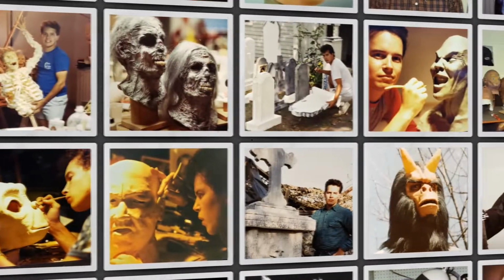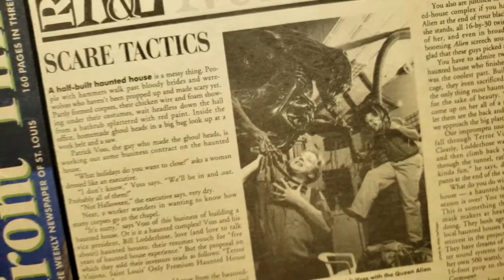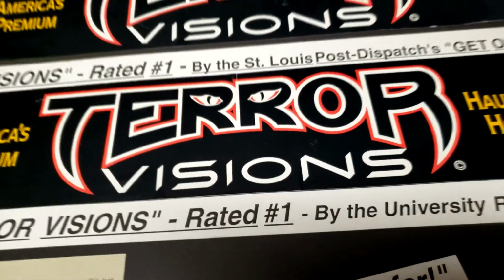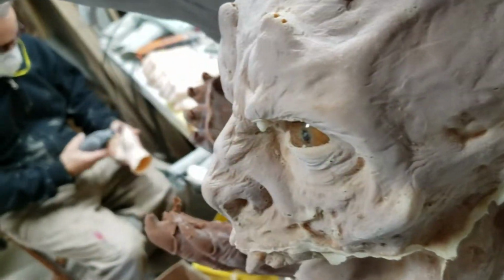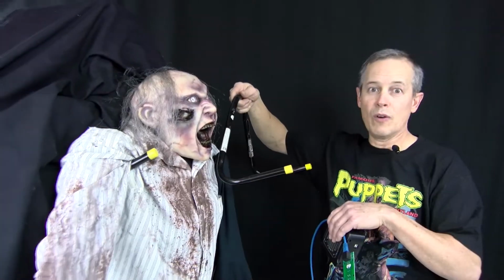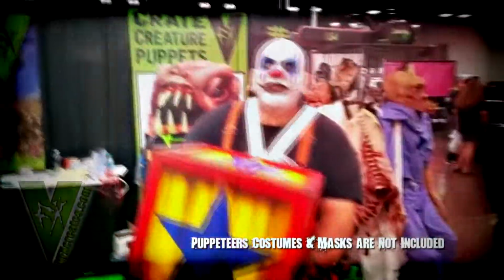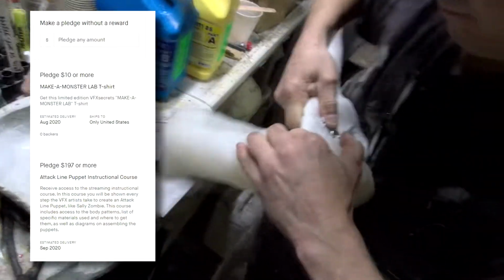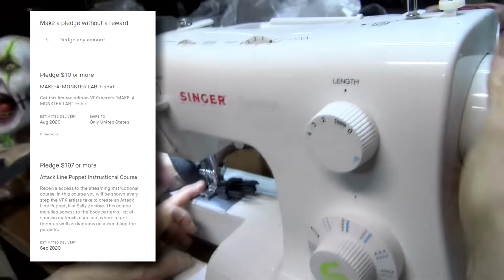What Secrets Would You Like To Learn? - VFX Secrets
This offer has been depreciated.

VFX needs your input!  We are considering doing instructional courses on how to create our products, but first, we need YOUR input to let us know what YOU are interested in. Tell us which instructional course you are most interested in.

Learn the secrets to building these incredible products with detailed instructional courses:
COURSE 1: Making an Attack Line™ Puppet
The VFX Attack Line is one of the most popular lines of puppets on the market. You can find these amazing puppets literally all over the world at theme parks and haunt attractions. Painstakingly designed by effects artist Patrick Voss to be light weight, easy to use and as realistic as possible. These products weigh between 8 to 12 pounds with easy on and off design. They include a Puppet Master Sound System™ with custom audio to complete the effect – Designed specifically for the Attack Line by SG Labs, LLC.

COURSE 2: Making a Lunging Crate Creature
VFX lead artist and designer, Doug Schaefer had a great idea…let’s turn our Crate Creatures into Lunging Crate Creatures! This product looks like you are carrying around a creepy critter in a crate, and then BAM!…the creature lunges out up to 3 feet at you!  Includes a Puppet Master Sound System™ with creature sounds to complete the effect and a harness to eleviate weight if using it for long periods.
COURSE 3: Making a Lunging Illusion Box
The Banshee Box Lunging Ghost Illusion is like nothing else on the market. Looks like you are carrying an empty, lighted box until, BAM!…a glowing, screaming banshee head lunges out at you from no where. Includes a Puppet Master Sound System™ to complete the effect with awesome sounds and music.

Painstakingly designed and built by VFX lead artist, Doug Schaefer. This product has confused, scared and intrigued many people at the trade shows we do, and has received rave reviews from our customers. A video of it in action went viral and, I believe has surpassed 30m views.
COURSE 4: Making a Lunging Jack-in-the-Box
The VFX Jack-in-the-Box Lunging Clown Head has been a trade show favorite since it’s debut. Looks like a giant Jack-in-the-Box until BAM!…the creepy, clown head lunges out up to 3 feet at you. Creepy carnival music and sound effects complete this product with a Puppet Master Sound System™.

Another painstakingly designed product from the mind of VFX lead artist, Doug Schaefer. The R&D time for this product was emense, but well worth it.
COURSE 5: Making Poseable Bodies Cheaply
Special effects artist, Patrick Voss designed the Build-A-Body™ system to make poseable bodies very cheaply for the haunt attractions he was building.  He redesigned the system numerous times to finally get what he wanted…an easy way to make as many poseable bodies as needed out of inexpensive or free materials.
What is Kickstarter?
Kickstarter is a funding platform for creative projects. Everything from film, games, and music to art, design, and technology. Kickstarter is full of ambitious, innovative, and imaginative projects that are brought to life through the direct support of others. Once you pledge in a project, your credit card will not be charged until the project has reached it’s goal.

A Bonus for YOU!
If you participate in the Kickstarter for a VFXsecrets course, and it’s successful, the amount you pledge can be used as a one-time discount on your next purchase at full price of any Attack Line Puppet, Illusion Box, Jack-in-the-Box or Crate Creature product through VFXcreates.com online store. You can even let a friend use your one-time discount.
(Cannot be used with any other discount or sale. Expires 2 months after a successful Kickstarter ends)

You can also join our mailing list and be the first to get information on our new products.